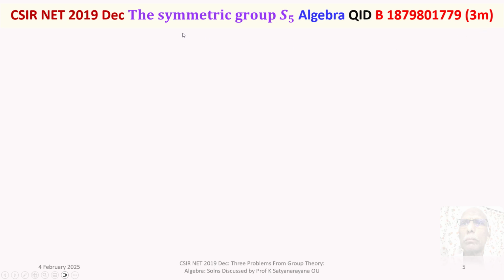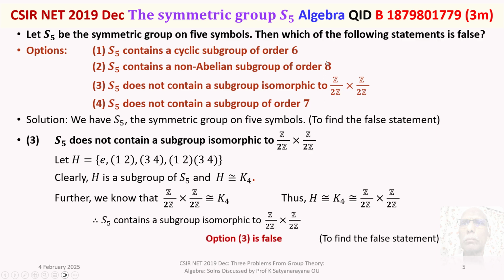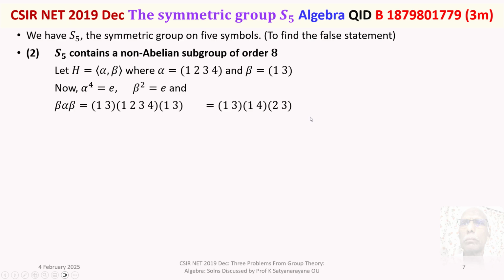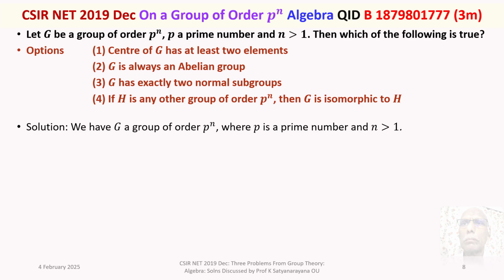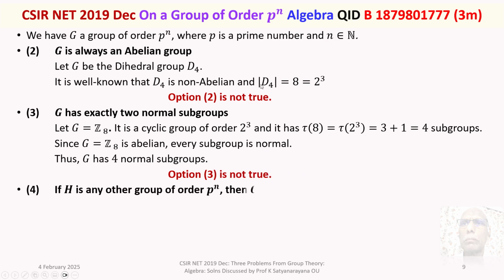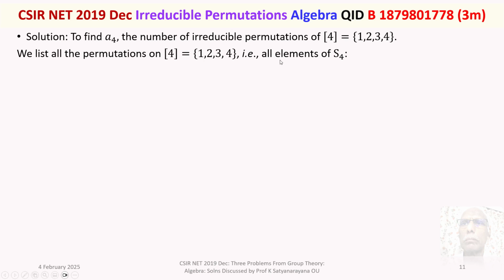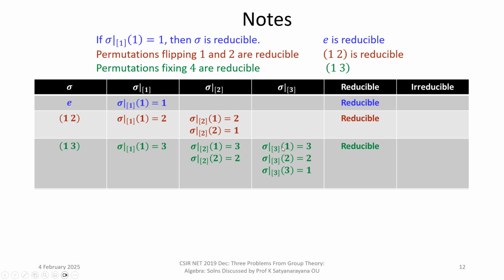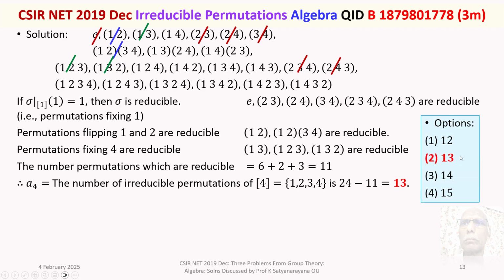CSIR NET 2019 Dec: Three Problems From Group Theory: Solns Discussed by Prof K Satyanarayana OU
The solutions of Three Problems From Group Theory related to Symmetric group on five symbols, A Group of Order 𝒑^𝒏, Irreducible Permutations from the section Algebra that appeared in CSIR NET held in 2019 December, is discussed in detail.

Chapters:
00:00:00  Intro
00:01:10   Symmetric group on five symbols 2019 Dec
00:13:09  A Group of Order 𝒑^𝒏 2019 Dec
00:20:40   Irreducible Permutations  2019 Dec